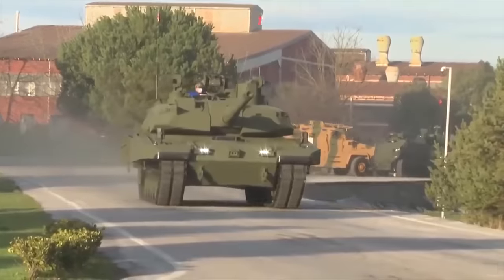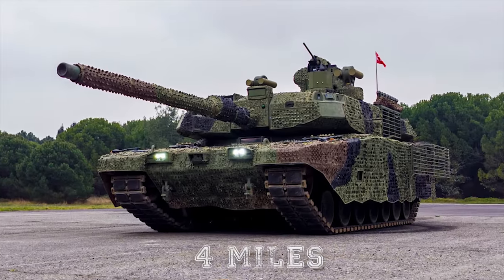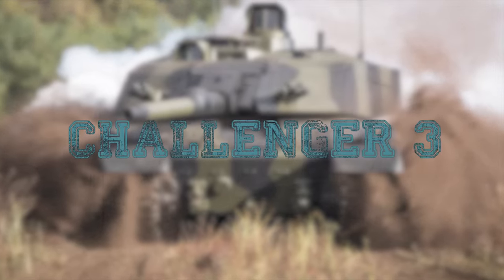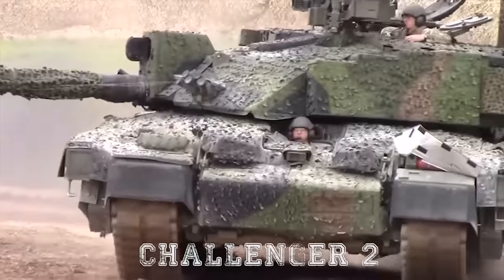BRITISH New MOST POWERFUL TANK Shocked The World!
The Main battle tanks are versatile armored vehicles designed to perform a variety of missions on the modern battlefield. Tanks excel at providing direct fire support to ground forces. Equipped with powerful guns and advanced fire control systems, they engage and neutralize enemy armored vehicles, fortifications, and infantry positions. The tanks are heavily armored, offering significant protection to their crew from small arms fire, artillery shells, and anti-tank weapons. They are often tasked with leading armored formations and absorbing enemy fire. Today we will show you the 8 newest and most interesting main battle tanks in the world!